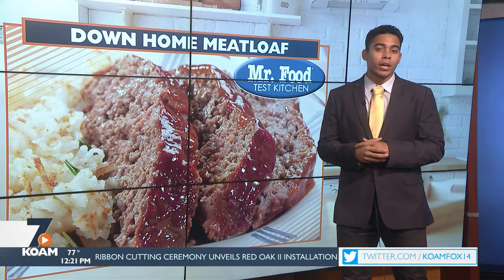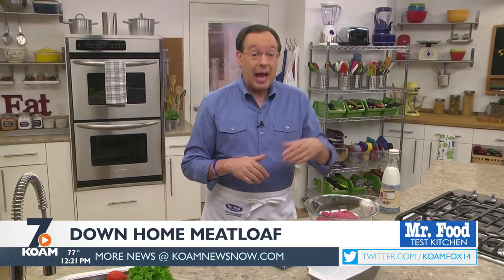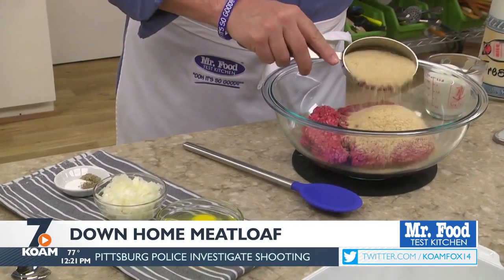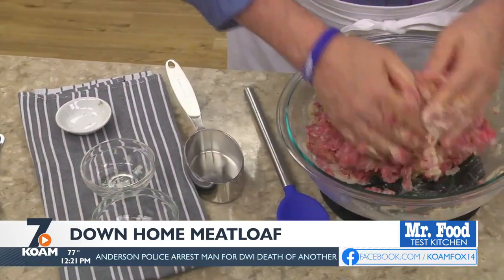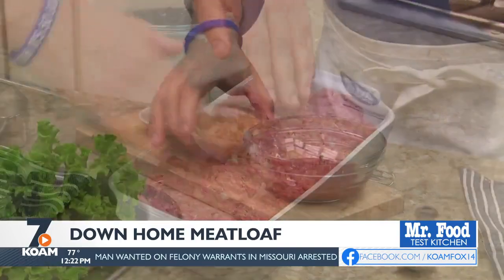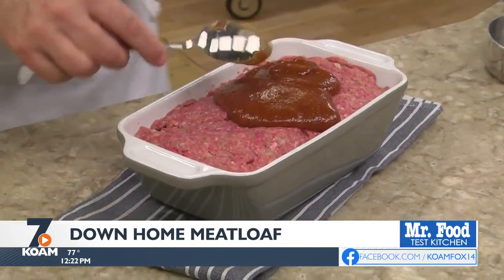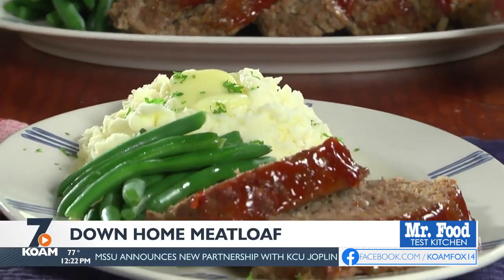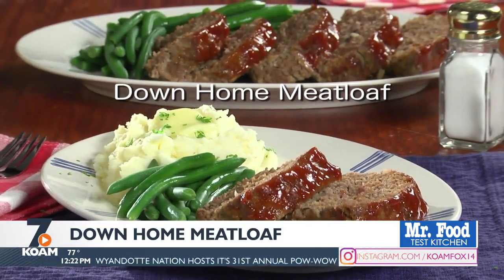Mr. Food: Down Home Meatloaf